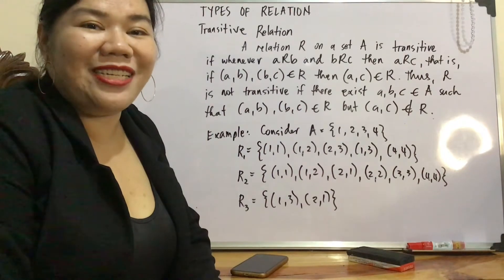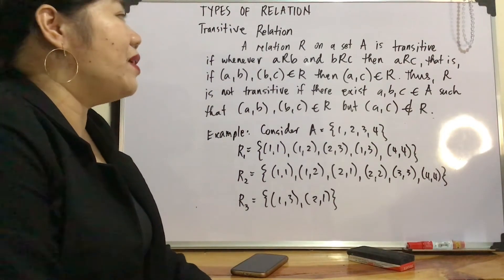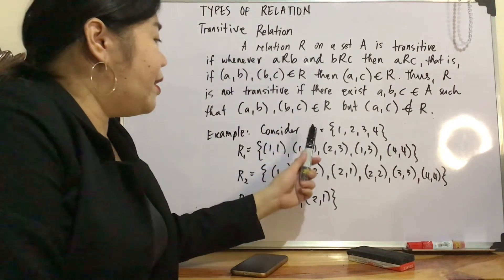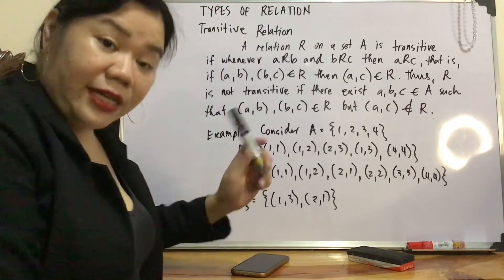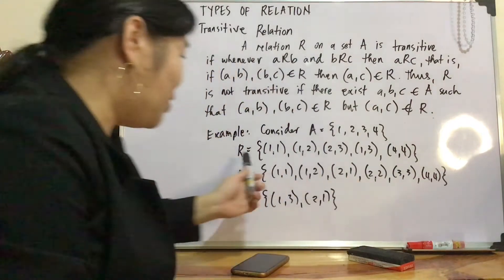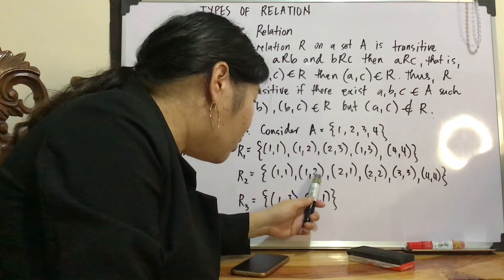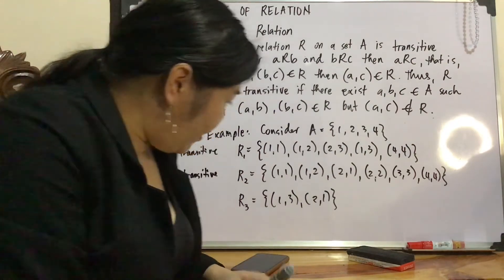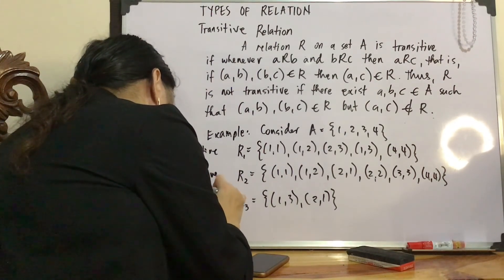Types of Relation : Transitive Relation | Prof. Glenda R. Tandingan